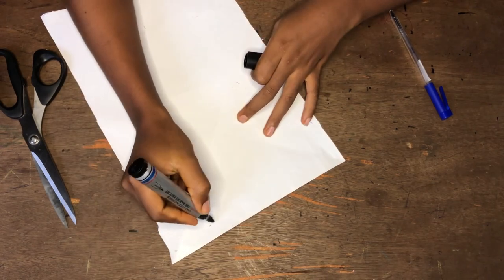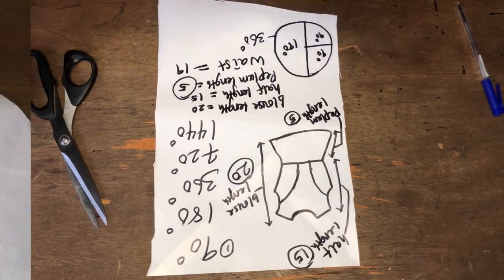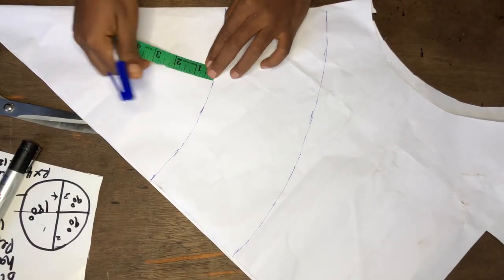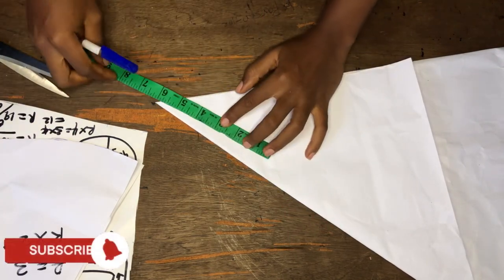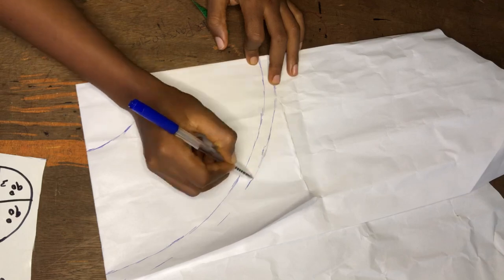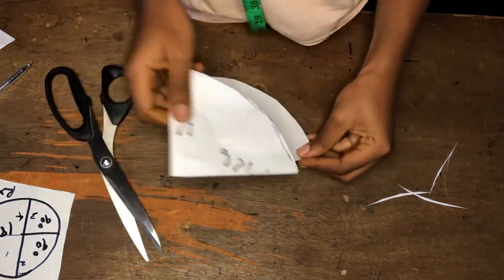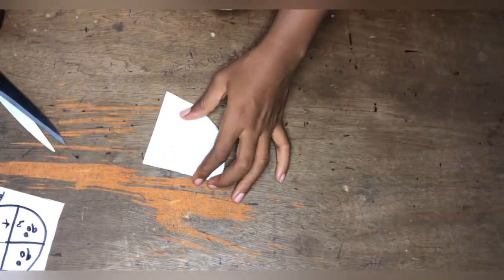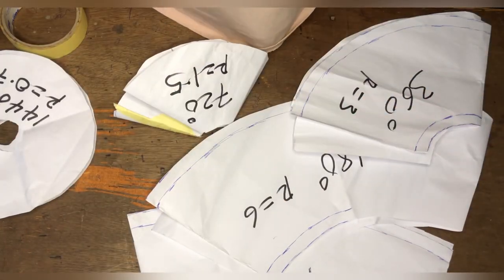How to CALCULATE and MEASURE 90, 180, 360, 720 and 1440 degree flare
Hi guys❤️

Thank you for always tuning in

Music

Like That